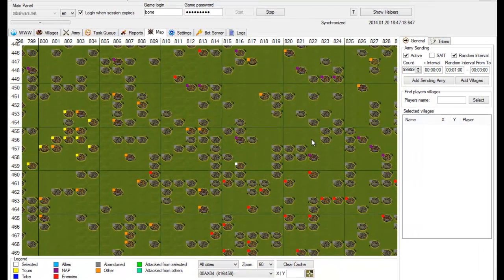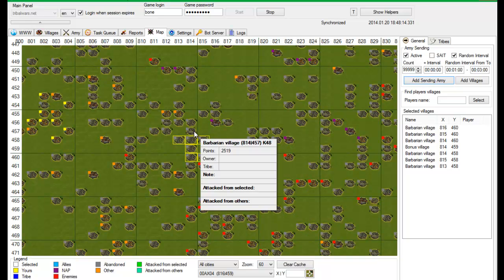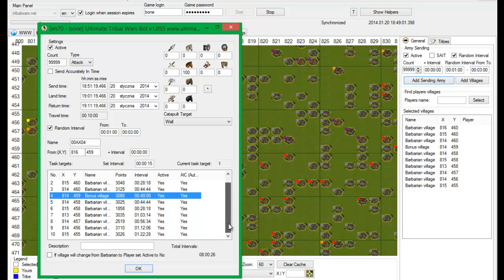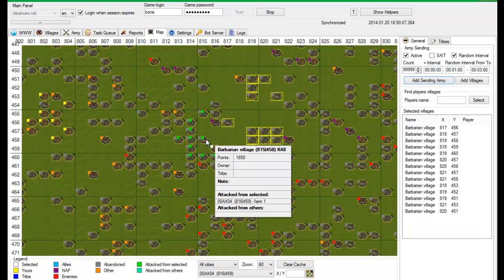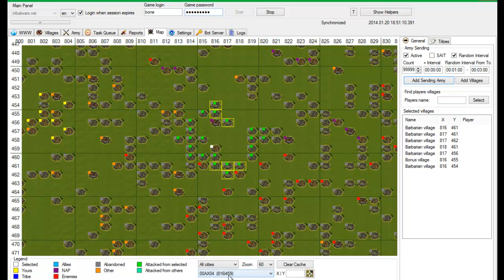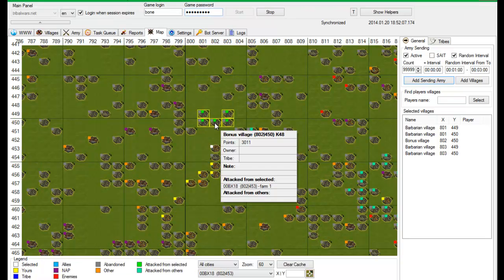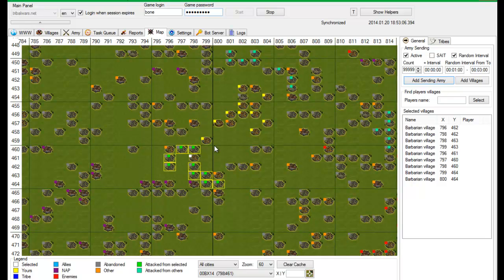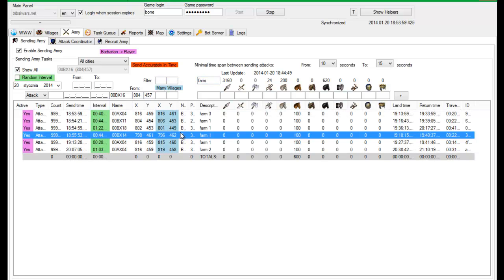Ultimate Tribal Wars Bot creating farm attacks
Video shows how fast create farm attacks.